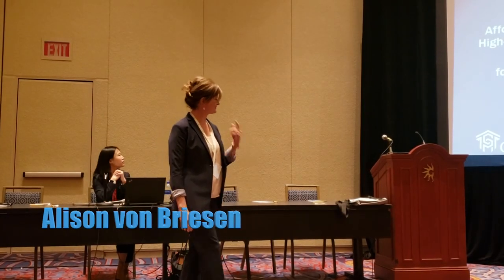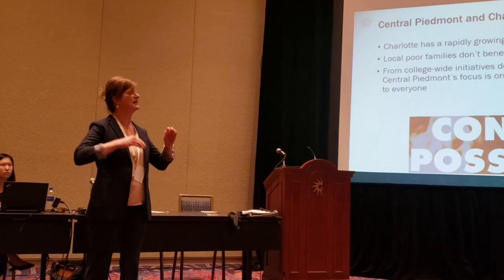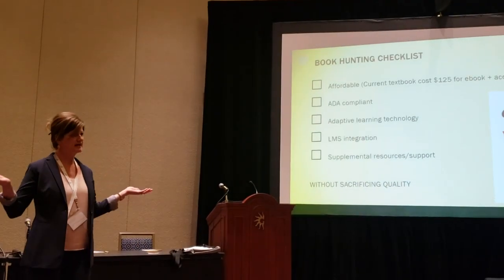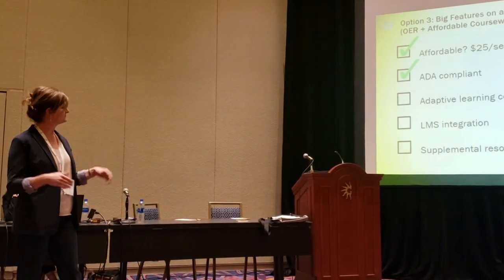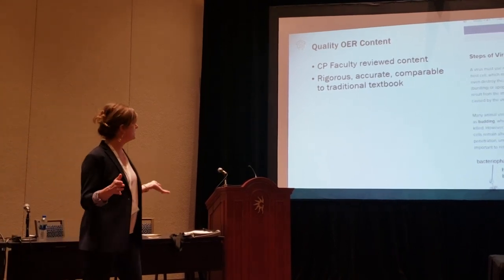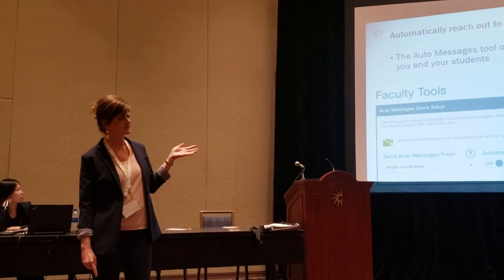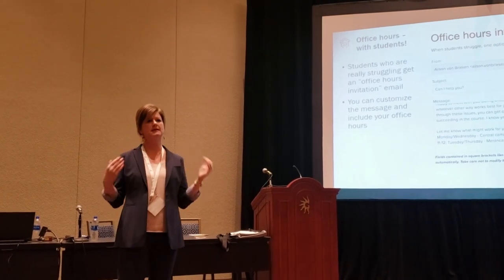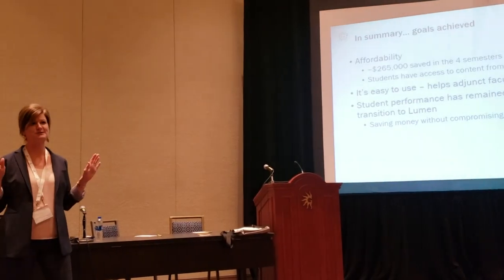20x20 Presentation: Affordable Courseware + High-Quality OER Content = Success for Students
20x20 Presentation at the 16th Annual Achieving the Dream 2020 Conference: Affordable Courseware + High-Quality OER Content = Success for Central Piedmont Students. Alison von Briesen, Biology Instructor at Central Piedmont Community College.

Empowering Students in their Success Journey. 20x20 Presentation Format: 20 slides for 20 seconds each on auto advance. Concise, fast-paced presentations that share a particular institutional pedagogical practice and its impact on student outcomes. Learn more about Lumen Learning at lumenlearning.com